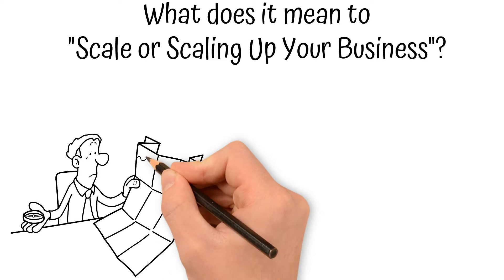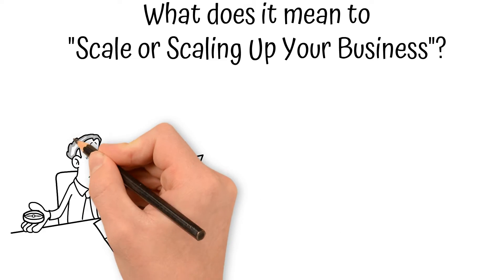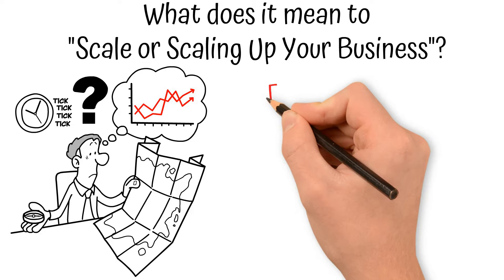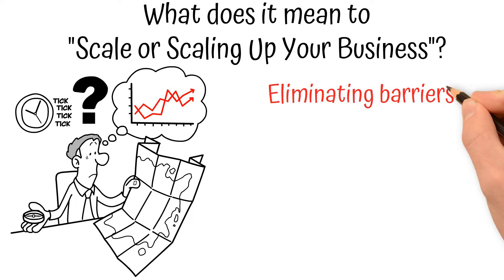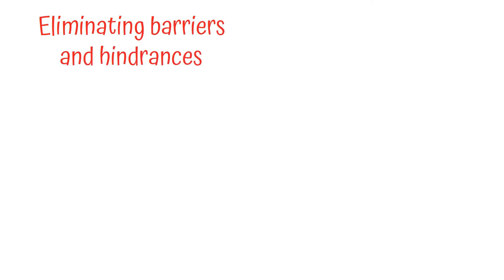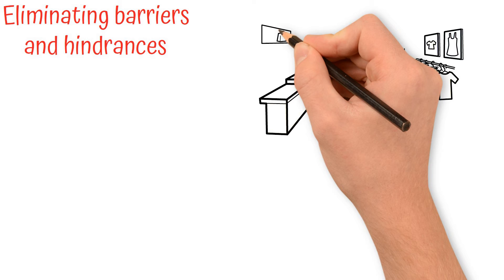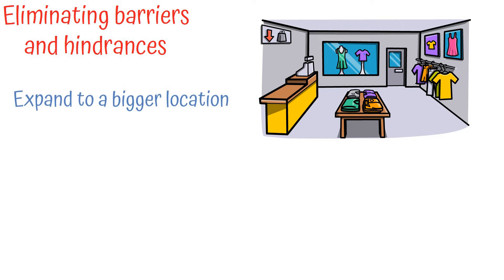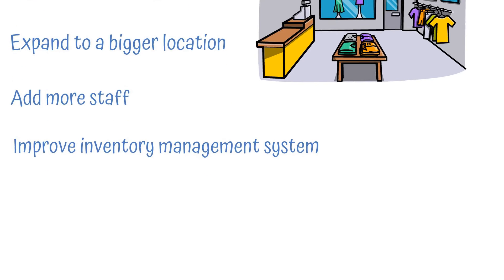What Does Scaling Up Mean? | Mindful in Minutes | Becoming Successful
Entrepreneurship and those considering starting your own business have likely heard of the concept of Scale or Scaling Up Your business.  So what does it mean to Scale or Scale Up your business?  On the Mindful in Minutes playlist we try to provide quick breakdowns of important concepts related to careers and success.

At BeingMindful we want to provide the strategies and tactics that will help you achieve your goals in your career and life.  Success and wealth are something we all chase and there are plenty of methods to achieve these goals.

Whether we want success in our careers, our families, or just our lives in general, we have to have the knowledge and understanding to approach these the right way.  People are capable of amazing things, we need only to unlock our full potential, and then all things are possible.